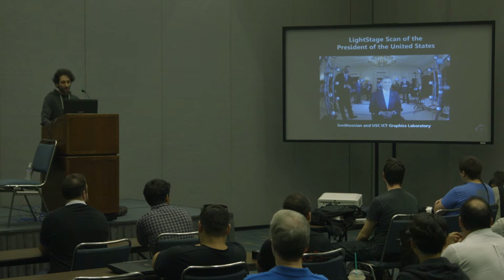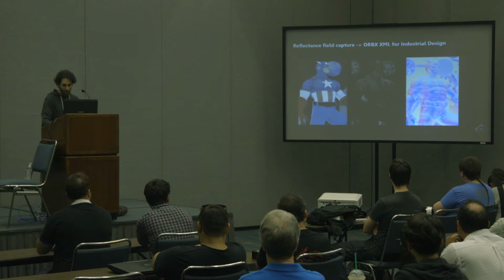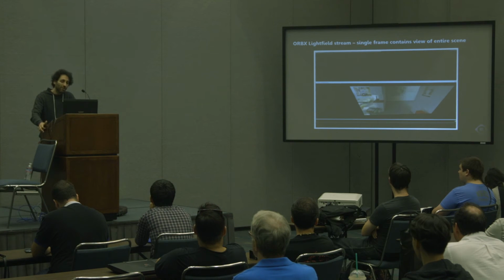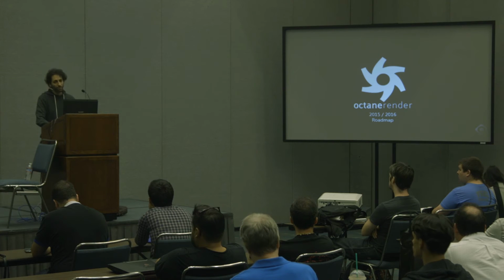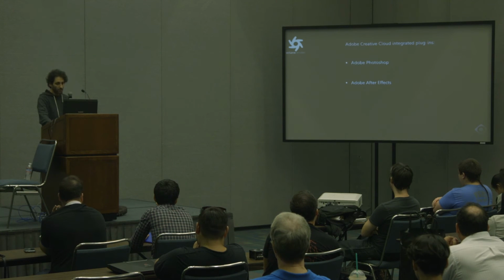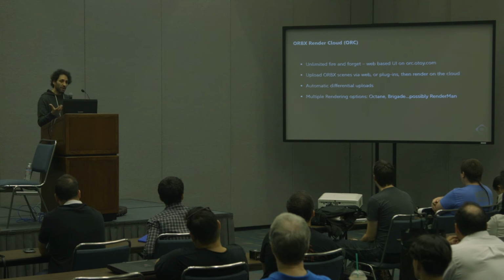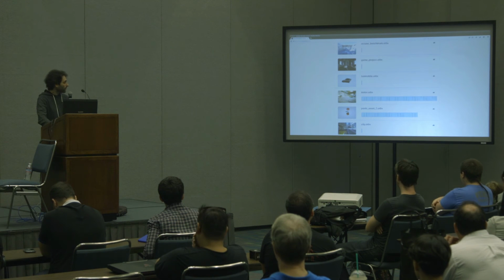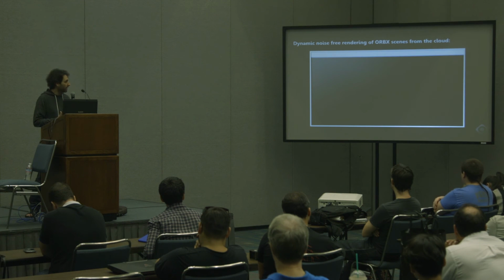VRLA Summer Expo: Light Field Rendering and Streaming